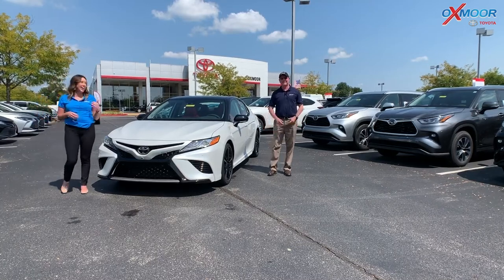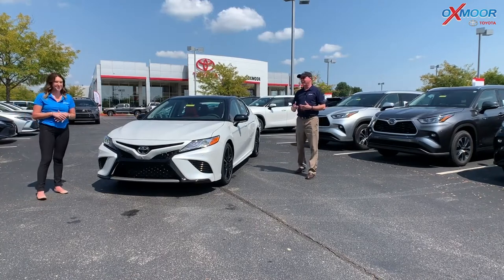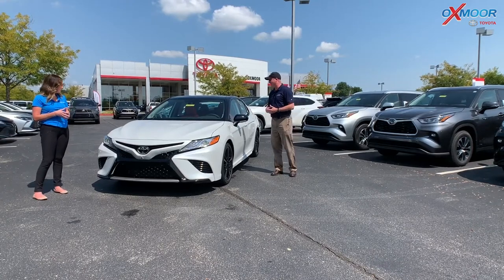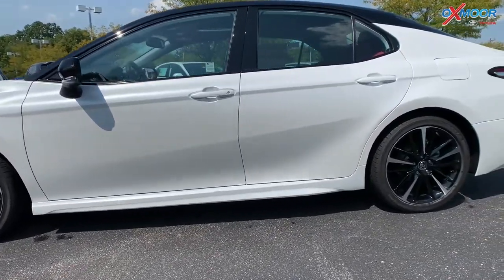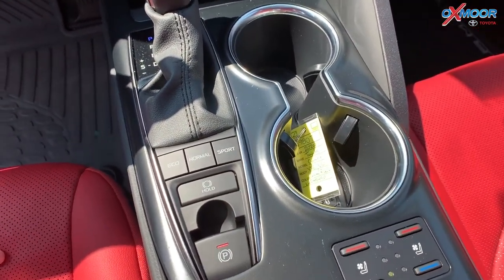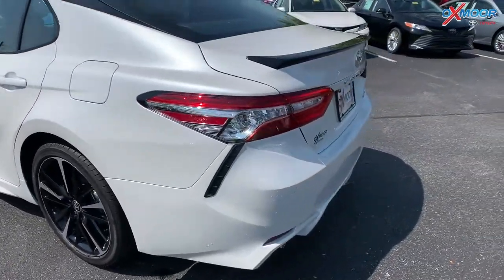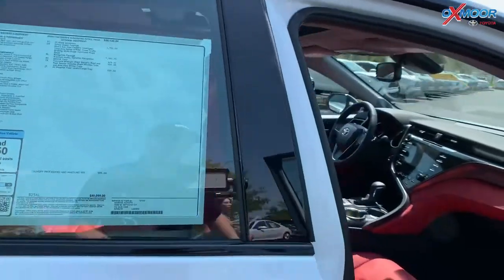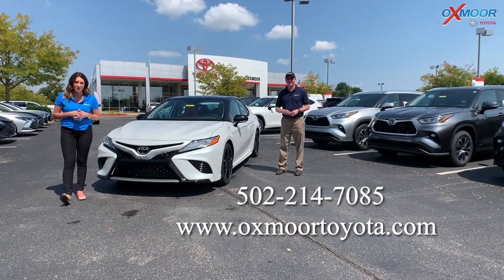2020 Toyota Camry XSE V6, For Sale at Oxmoor Toyota in Louisville, KY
2020 Toyota Camry XSE V6, For Sale at Oxmoor Toyota in Louisville, KY

Oxmoor Toyota
8003 Shelbyville Road